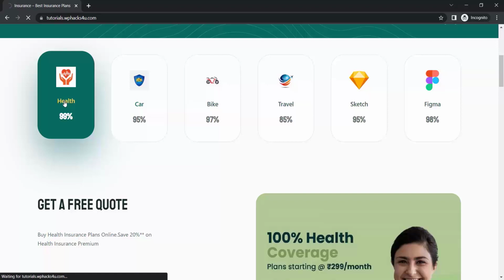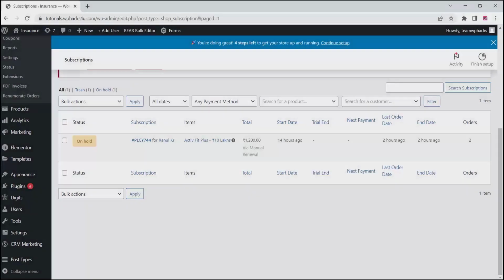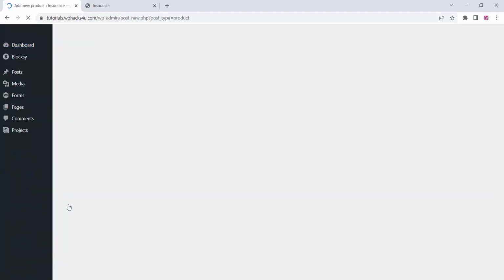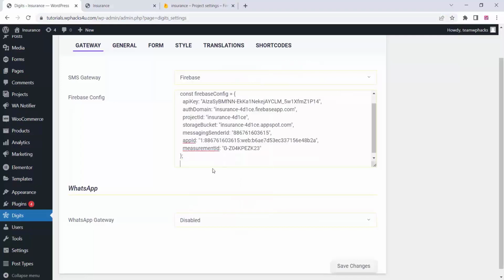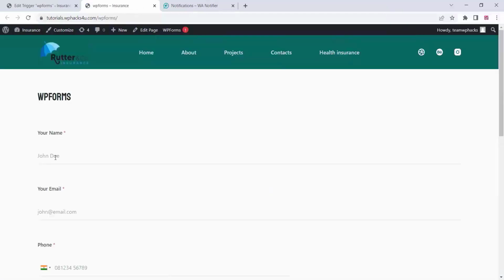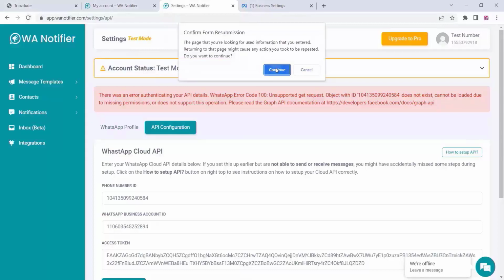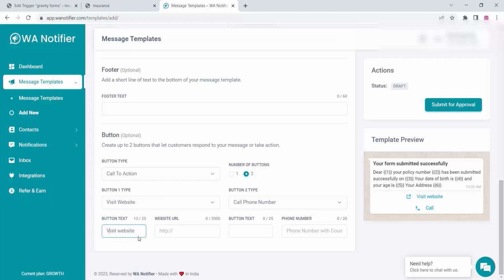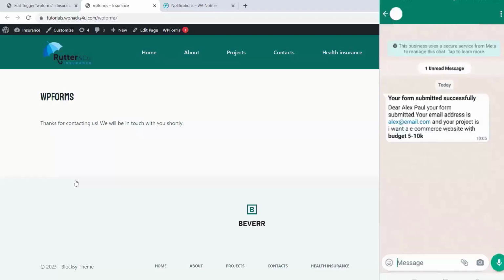How to Create An Insurance Agent Website like PolicyBazar with WordPress | Advanced Website